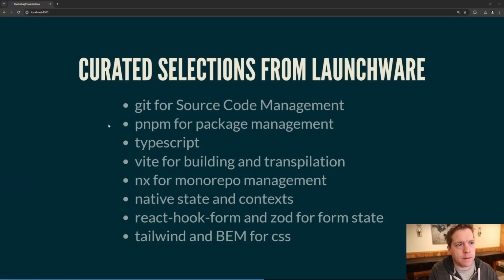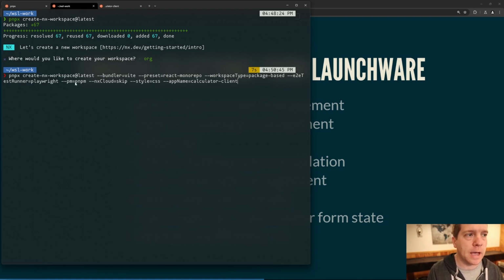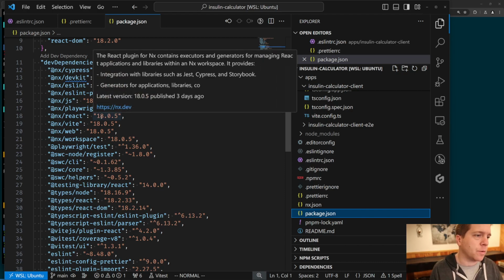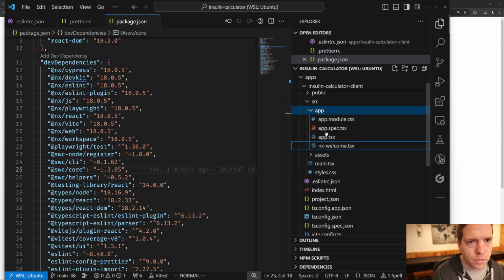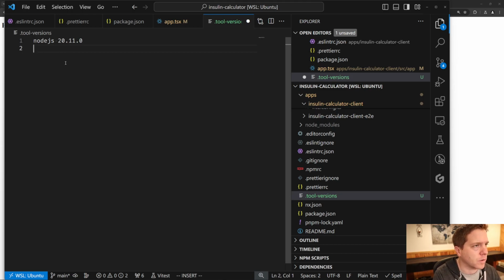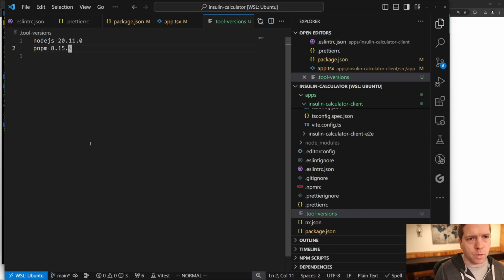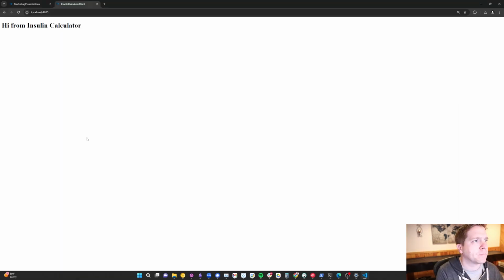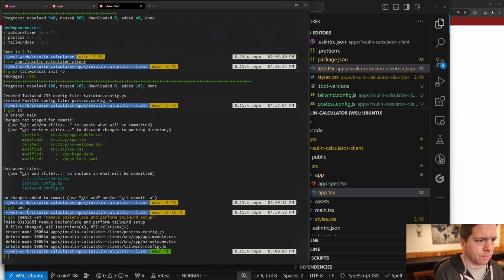Accelerate Your Frontend Development with NX & Tailwind CSS (Open Source) [Part 2]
Welcome back to Part 2 of our Open-Source Insulin Calculator Series!

Hey, software engineers! Ready to enhance your ReactJS skills in health tech? Join us as we dive deeper into building an insulin calculator. This video focuses on setting up a modern front-end efficiently using LaunchWare's top tools:

* NX: Simplify your monorepo management to boost your development workflow
* Tailwind CSS: Style your app with speed and ease

Discover how these tools empower you to:
* Kickstart a ReactJS project in no time.
* Concentrate on crafting features rather than wrestling with setup.
* Create meaningful health tech solutions that make a difference.

This series is a testament to LaunchWare's dedication to open-source development and our transparent approach. Don't miss out—keep watching as we continue to develop the insulin calculator!